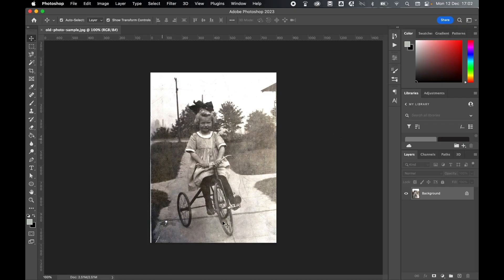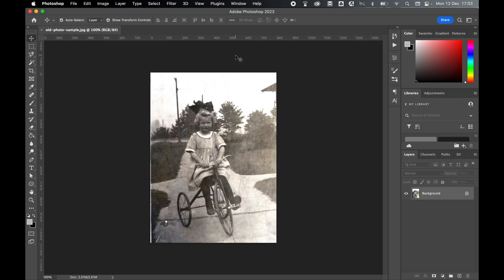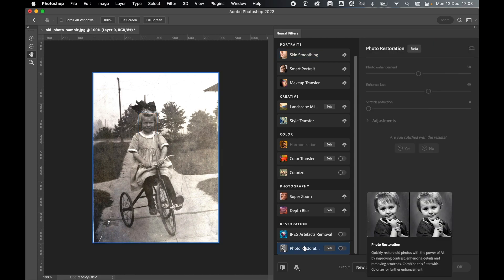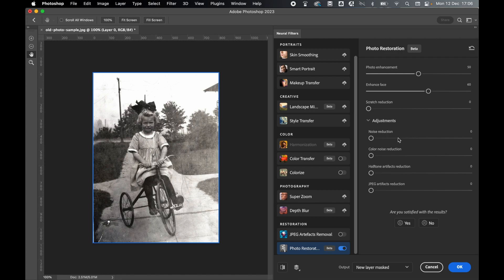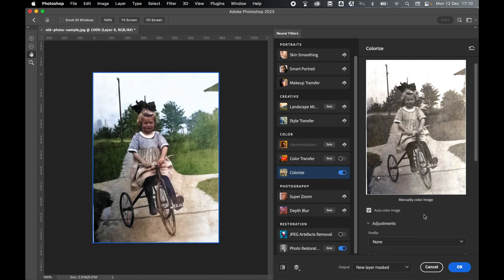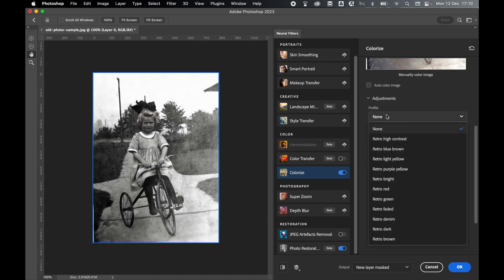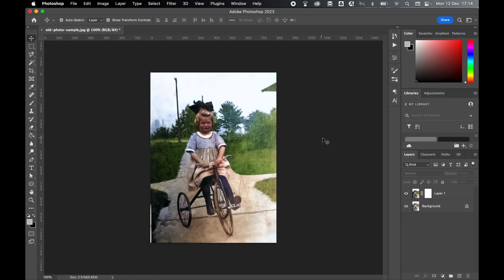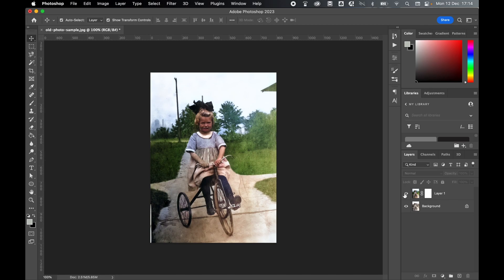Restore Black and White Photos In Seconds In Photoshop 2023-2024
Learn how to restore old black and white photographs in seconds using a new feature in Adobe Photoshop 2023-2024.

In this super easy tutorial, I will show you how to use the new neutral filters feature in Photoshop to restore an old black and white photograph.

By using the photo restoration and colorize filters you can restore damaged, faded, and black and white photos in a matter of seconds.

I hope you find this tutorial helpful. Let me know how you found these filters in the comments!

00:00 Check Photo Resolution
00:21 Photo Restoration Filter
01:07 Colorize Filter
01:44 Original and New Layer Comparison